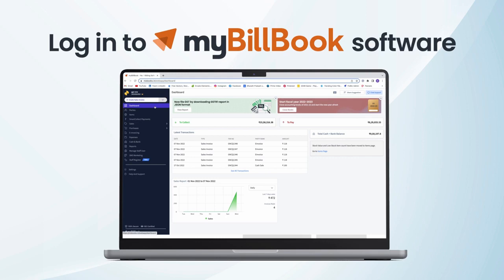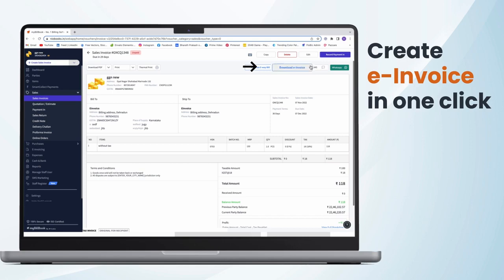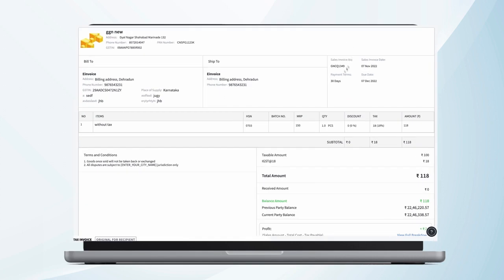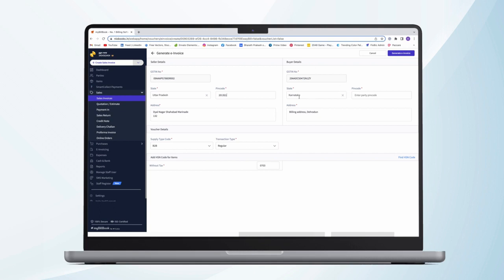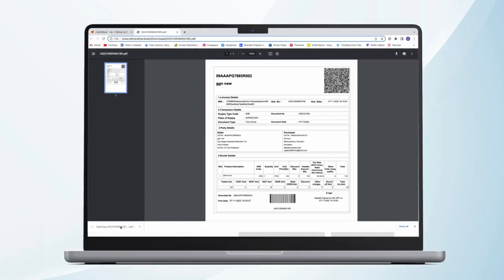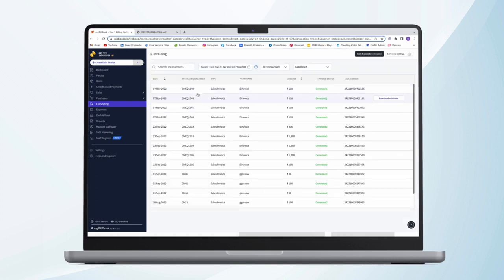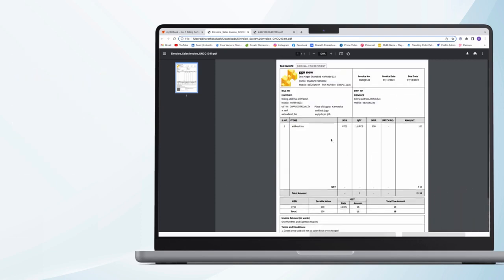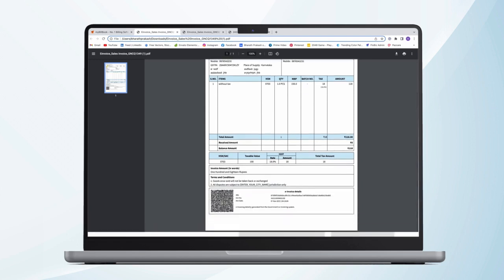How to create e Invoice Live Demo 2023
e Invoice kaise banaye